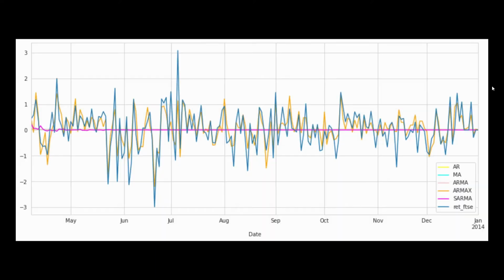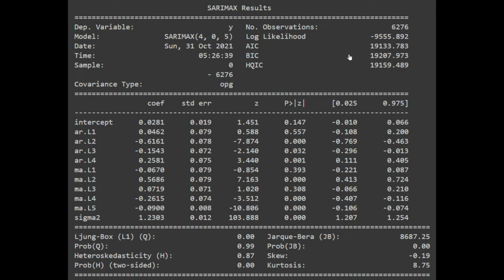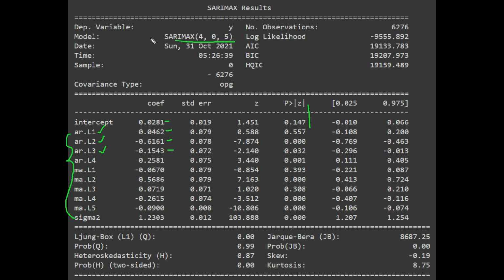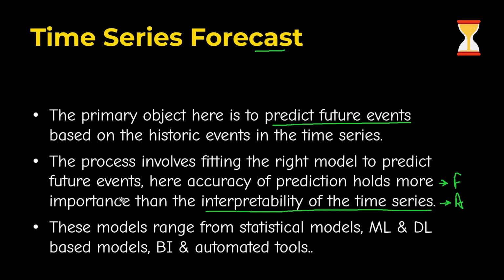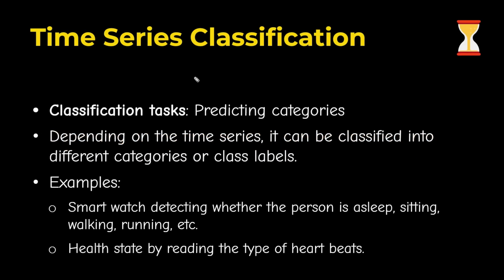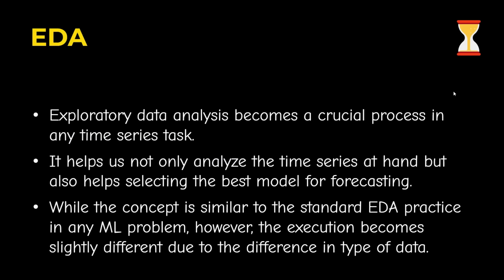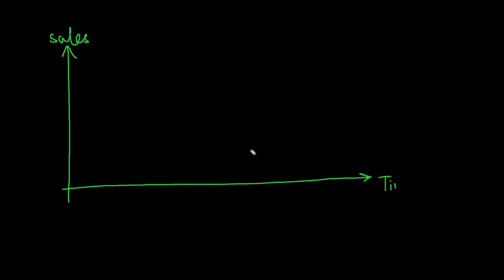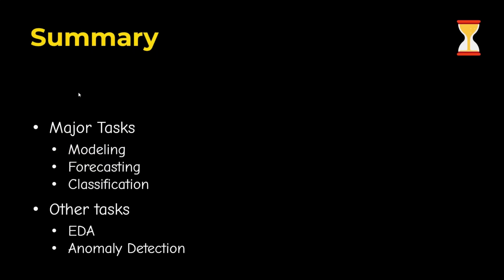2. Different Tasks in Time Series | Time Series Forecasting & Analysis Course 🏆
Welcome to the world of Time Series!

A Complete Course on Time Series Forecasting & Analysis - Noob to Pro 🏆

In this video, we discuss the different types of tasks that we can perform on time series data.

This will not only give you a sneak peek into the world of time series analysis and forecasting but also a spoiler into what we will be learning in this course.

We go over multiple different types of time series::
1. Analysis
2. Forecasting
3. Classification
4. Anomaly detection (Outlier detection)
5. EDA